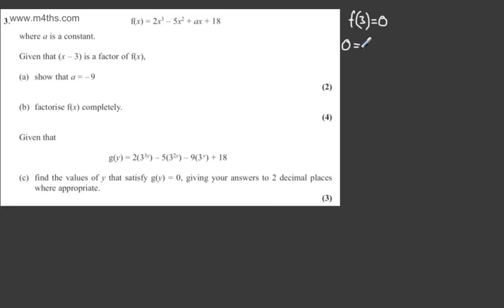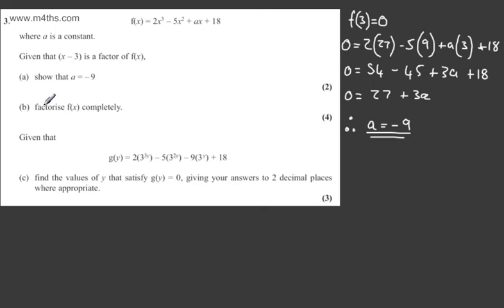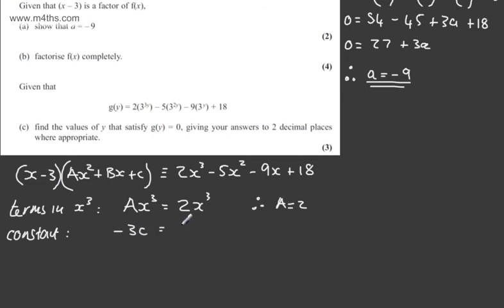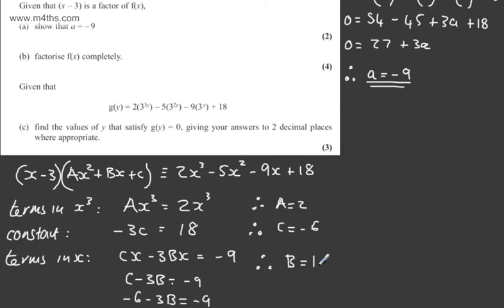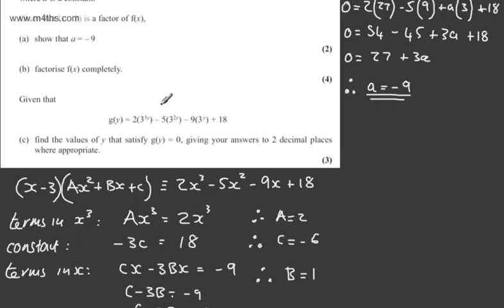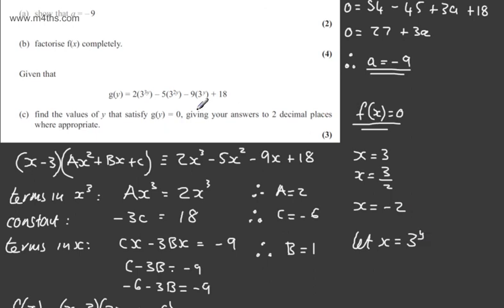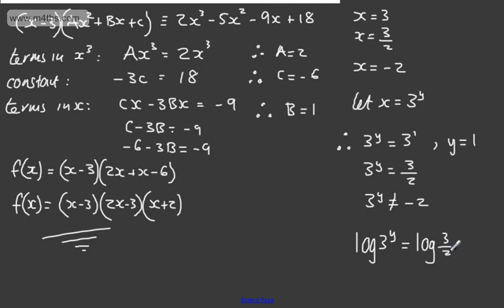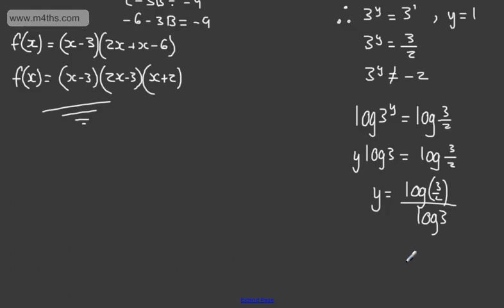q3 C2 Edexcel May 2013 Non Replacement Paper Quick worked examples core 2 AS maths